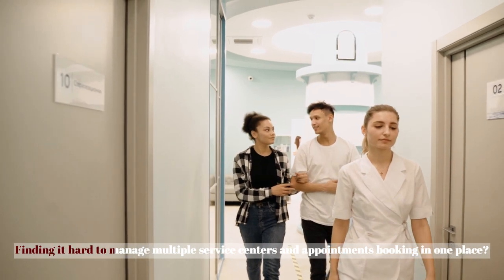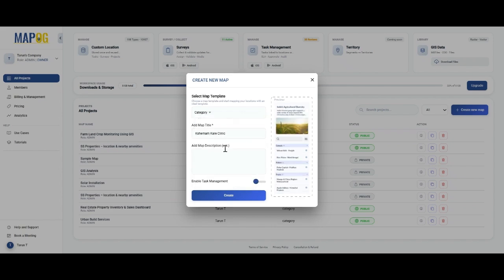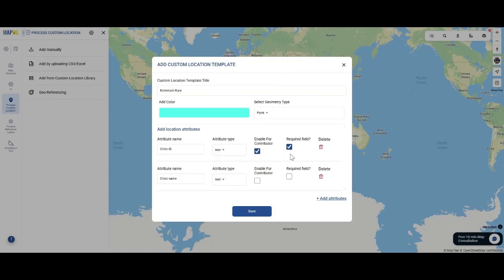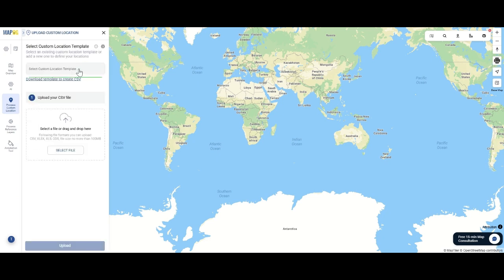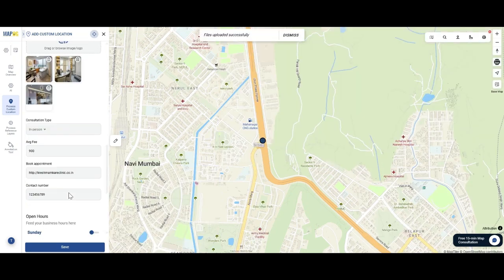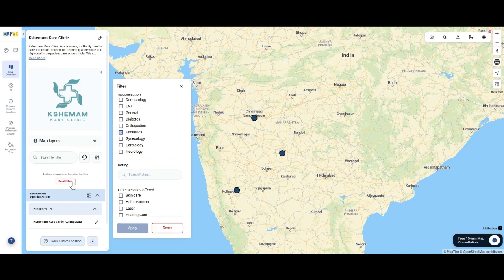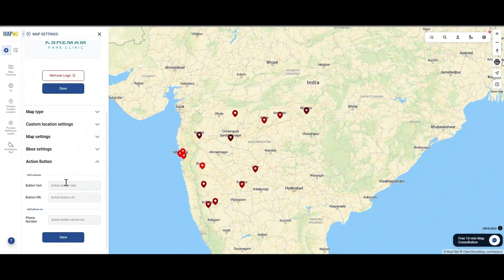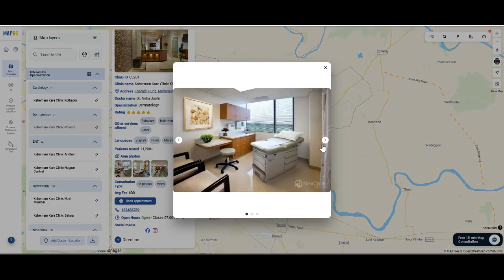Clinic Franchise Map with Appointment Booking (Step-by-Step) | MAPOG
Finding it difficult to manage multiple service centers and handle appointment bookings efficiently?

Traditional methods like spreadsheets, directories, or disconnected booking links often lead to:

Scattered clinic information
Poor visibility of locations
Difficulty in finding the nearest center
Complicated appointment booking experience

This creates confusion for both teams and customers.

MAPOG brings everything together on one interactive map.

With story.mapog.com, you can centralize all your service locations, showcase detailed information, and enable seamless appointment booking — all in one place.

What this video covers:
- Creating a category-based map for service centers
- Adding custom attributes like clinic details & services
- Integrating a “Book Appointment” button with URL
- Bulk uploading locations via CSV/Excel
- Editing and enriching location details (photos, timings, info)
- Grouping clinics by specialization (e.g., cardiology, ENT)
- Filtering and sorting locations by distance or attributes
- Styling map with icons and colors for better visualization
- Adding action buttons (website, call)
- Sharing maps via link or embedding on websites

Tools & Features Used:
- Category Map Template
- Custom Location Templates
- CSV/Excel Bulk Upload
- Attribute Mapping (select, multi-select, URL button)
- Group, Filter & Sort
- Layer Styling (Icons & Colors)
- Action Buttons (Call, Website)
- Share & Embed Options

Instead of fragmented systems, MAPOG helps you:

✔ Display all service centers in one unified view
✔ Enable direct appointment booking from the map
✔ Improve customer experience with easy navigation
✔ Help users find the nearest location instantly
✔ Simplify management of large clinic/service networks

Ideal for: Clinics, hospitals, diagnostic centers, service networks, franchises, and multi-location businesses.